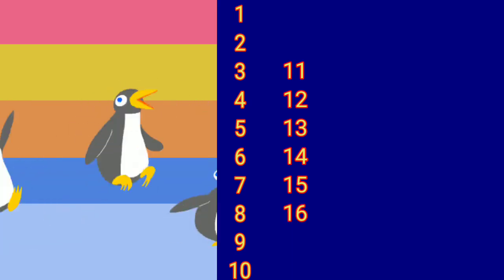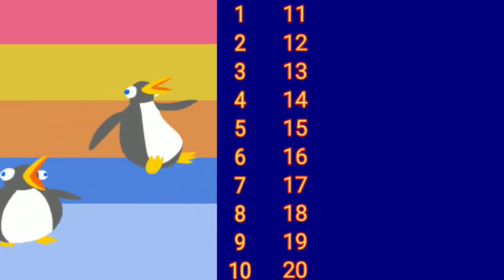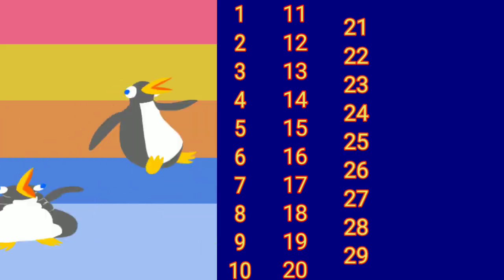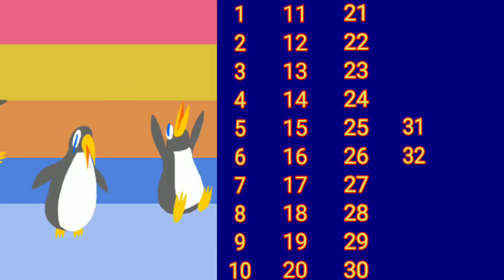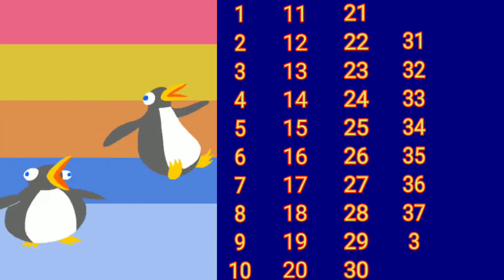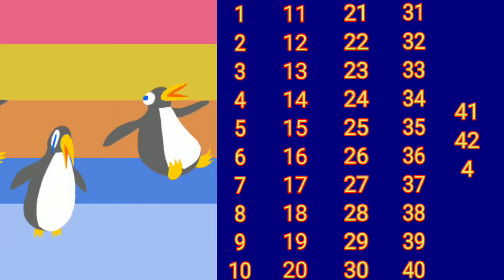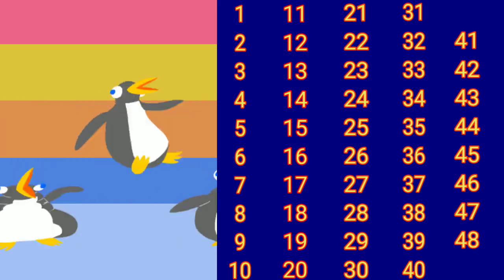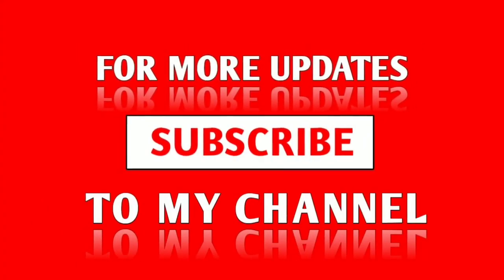Counting Number one to fifty। नंबर एक से पचास तक। गिनती एक से पचास तक । गिनती सीखो । Counting Number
Number one to fifty। नंबर एक से पचास तक। गिनती एक से   पचास तक । गिनती सीखो । Counting Number। kids qtech

Hi
 Every one welcome to my "Kids Qtech" YouTube  Channel. This channel is created for kids education content.

Cover in Kids Qtech :-

1. EnglishAlphabet
2. HindiVernamala
3. Poem
4. Story